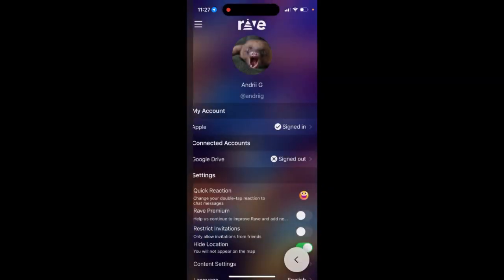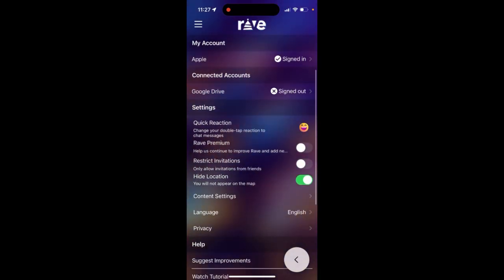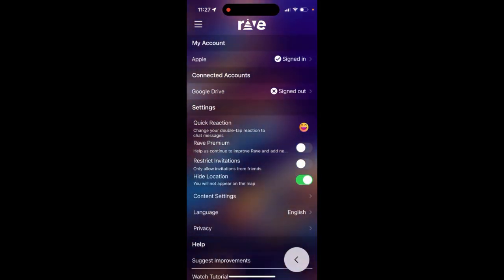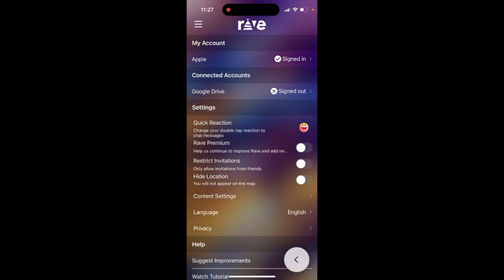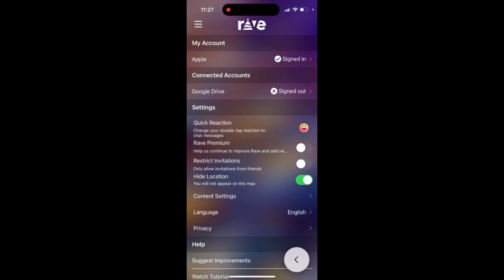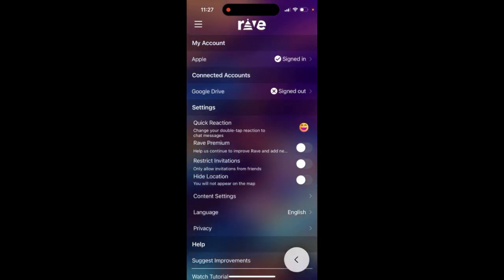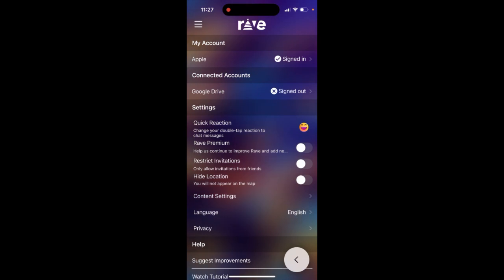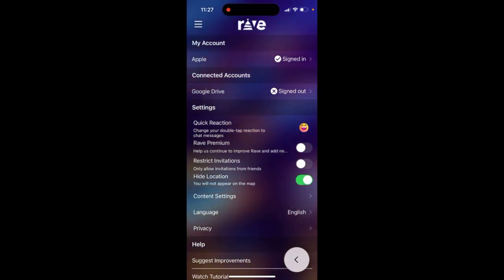How to hide or unhide map location in Rave app?